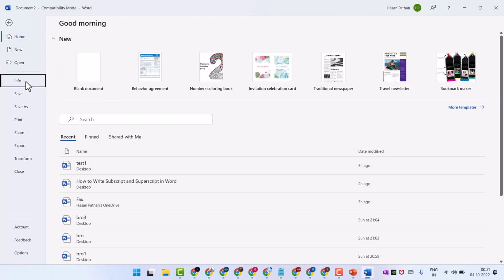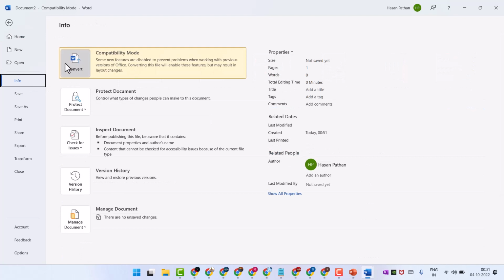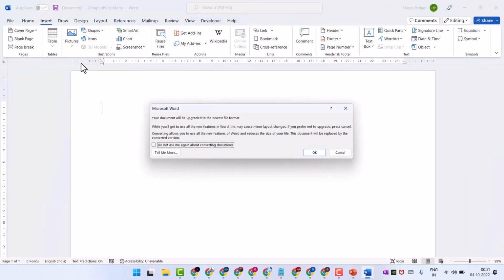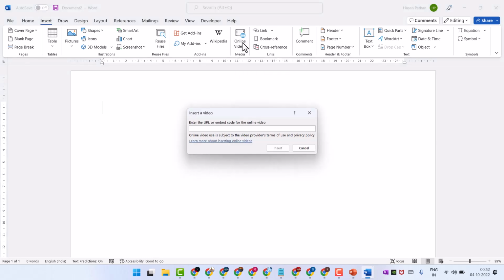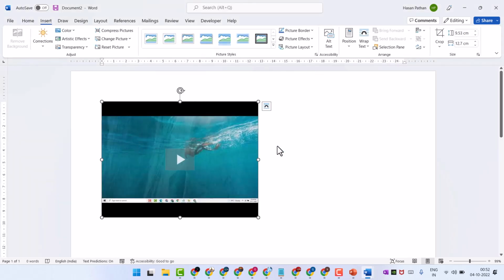Fix Insert Video is Greyed Out in MS Word